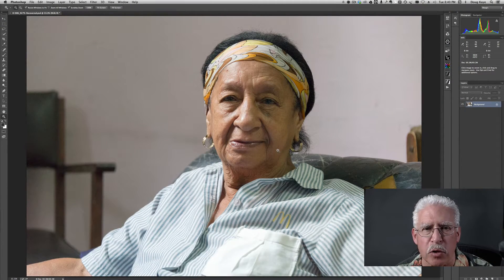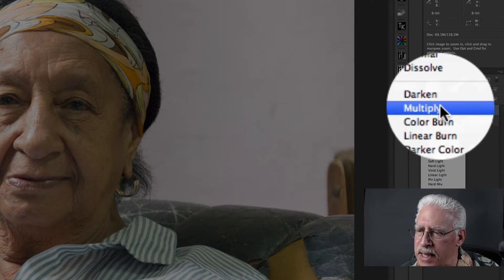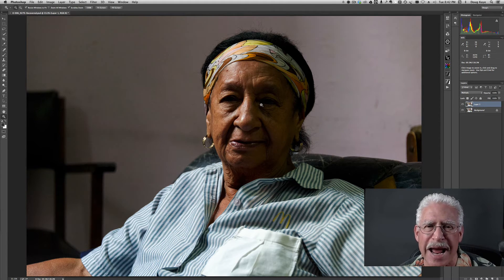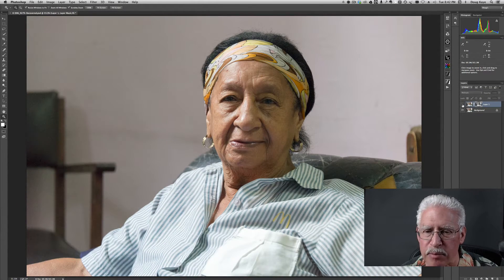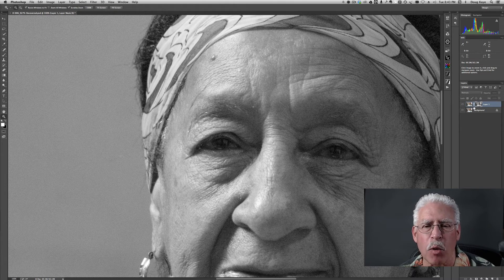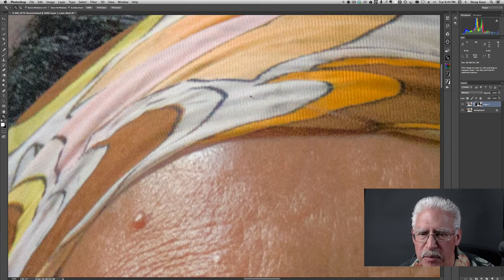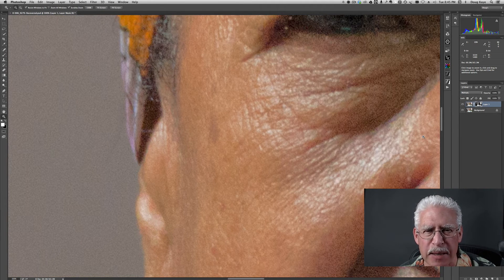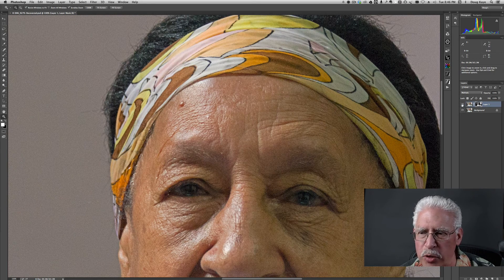Highlight Recovery & Luminosity Masks in Photoshop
A short demonstration of highlight recovery in Photoshop using a luminosity mask. By Doug Kaye for The Arcanum.